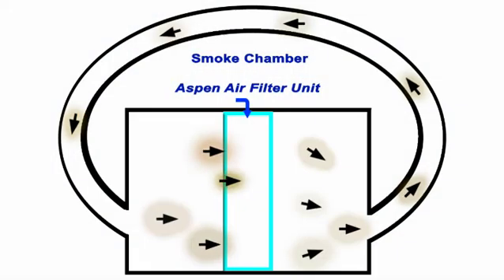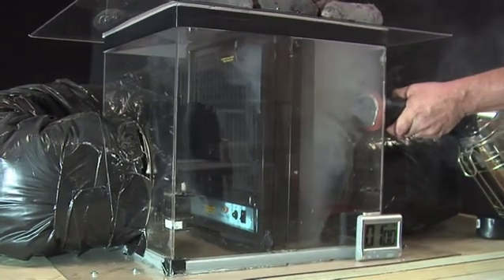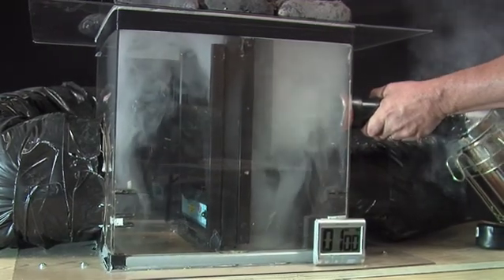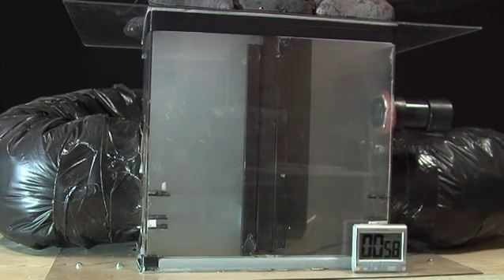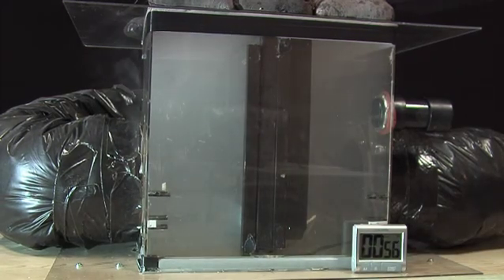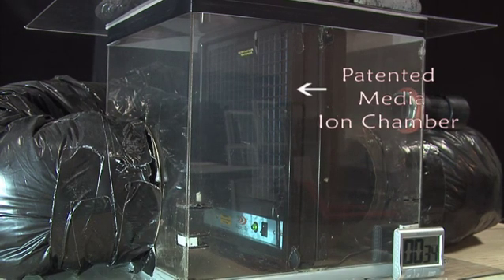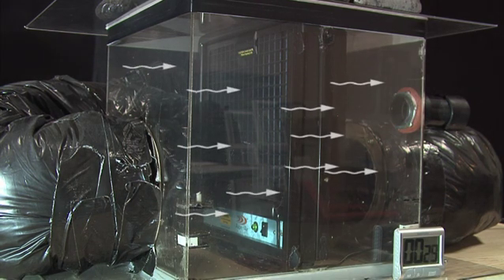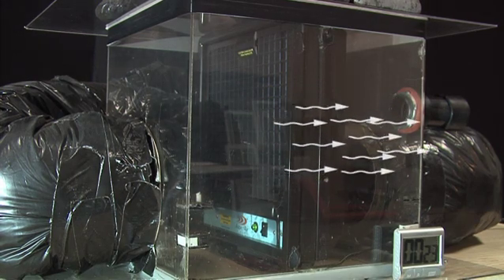Air Filter Smoke Chamber Demonstration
* This short video demonstrates the power of the AspenAirInside air filter through the use of a closed loop smoke chamber.